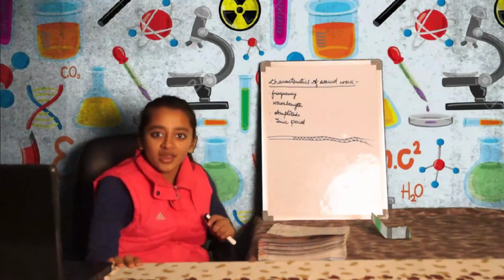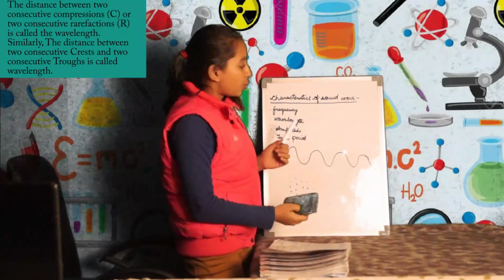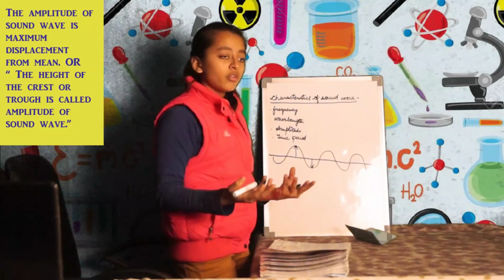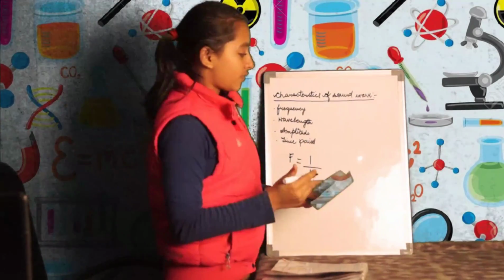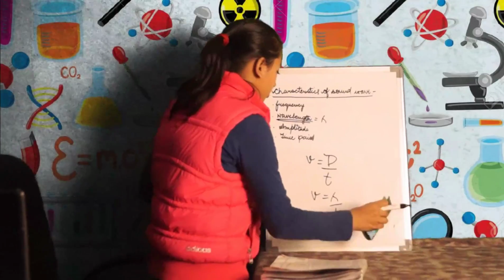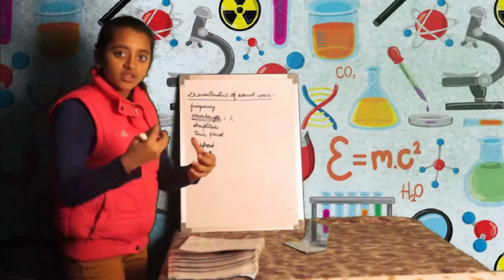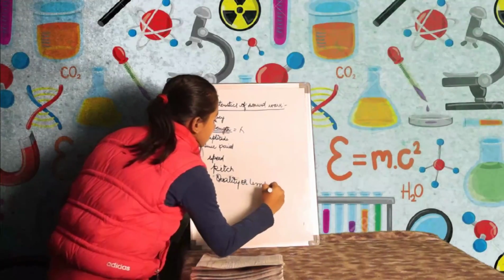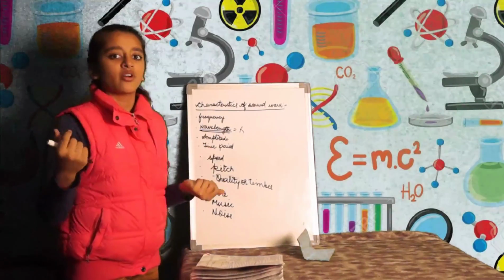CBSE CLASS 9: SCIENCE CHAPTER : SOUND(PART 4)(mp4 converted)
By Harshita Garg